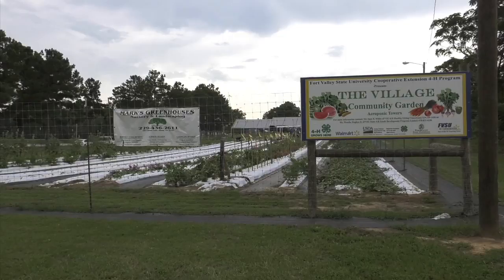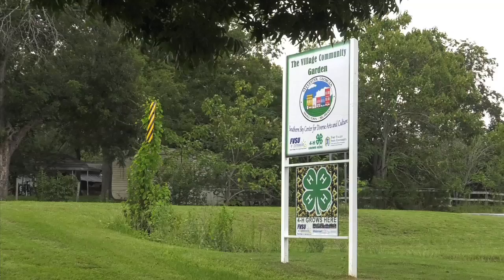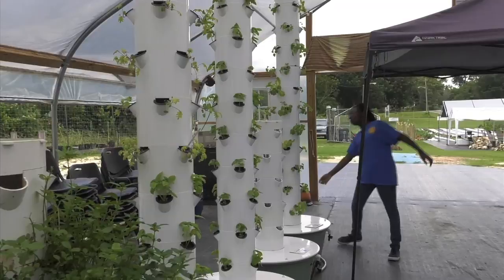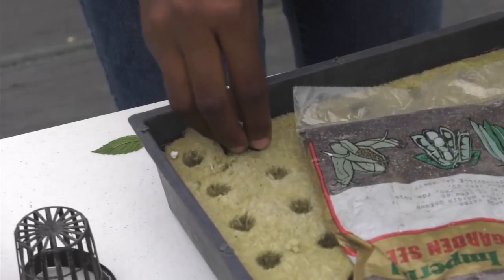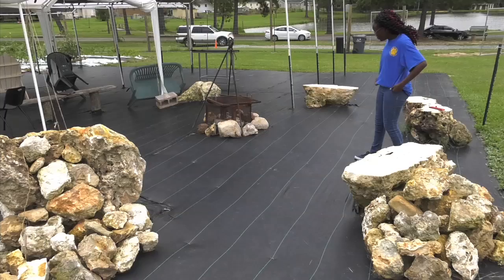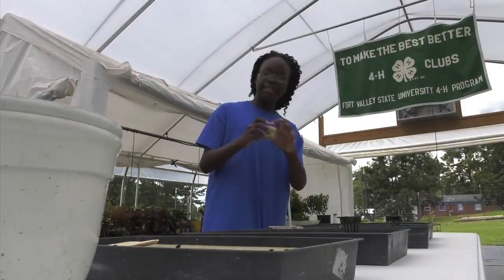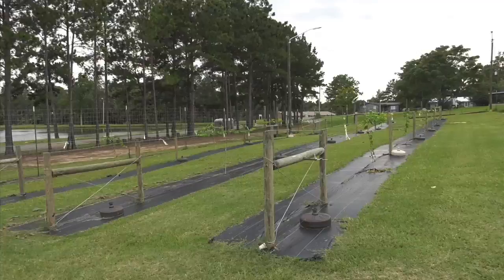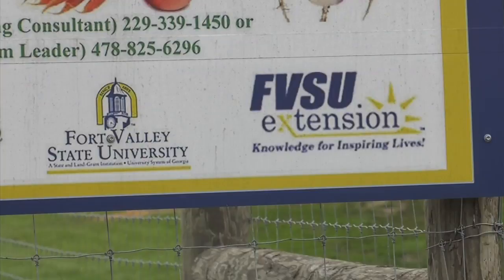Community Garden in Sylvester Helps Meet Needs of Local Residents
After its launch in 2016, the Village Community Garden in Sylvester has quickly become a staple around that area as it provides not only food, but also hands on experience and educational opportunities to the youth. Damon Jones has the story.